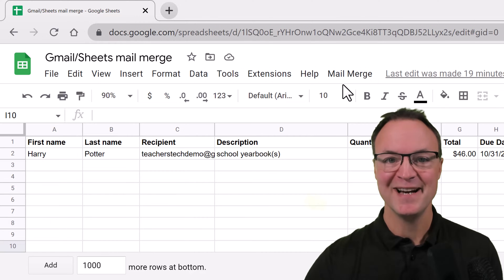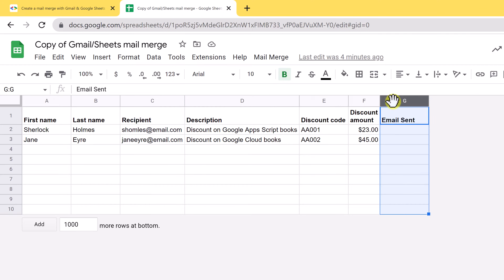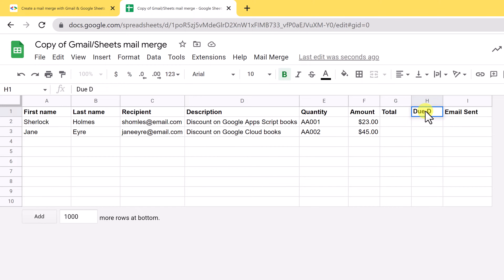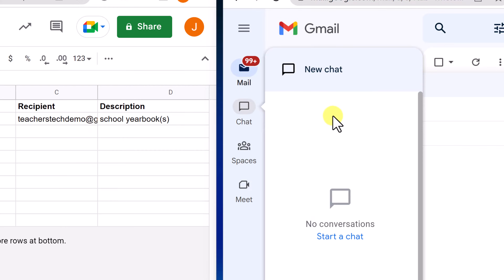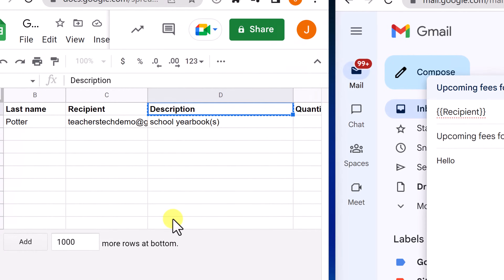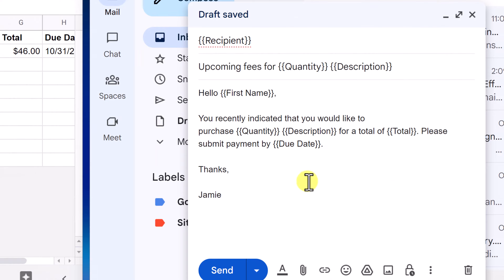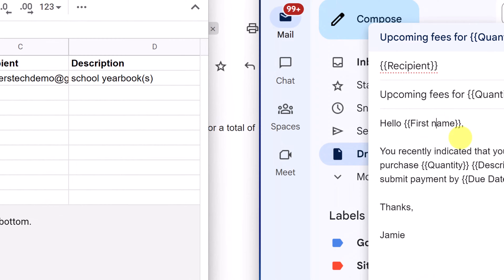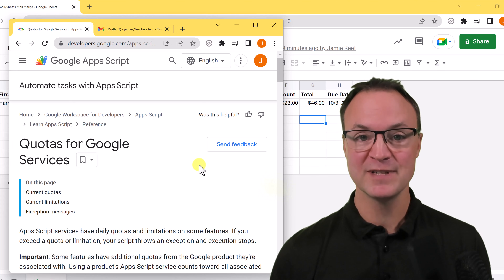How to Send Customized Bulk Emails with Mail Merge in Google Sheets and Gmail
Send personalized bulk emails using Mail Merge in Google Sheets and Gmail.  I'll go through the step-by-step process of setting up Mail Merge and sending out messages from your list in Google Sheets.  You create a Gmail draft template with placeholders that correspond to data in a Google Sheets spreadsheet.

0:00 Introduction
1:00 Make of copy of Google Sheets with Mail Merge
1:38 Customize your fields (columns) in Google Sheets
4:30 Create your draft email in Gmail with field names
8:55 Initialize and Run Mail Merge from Google Sheets
12:20 Quota for Google Services